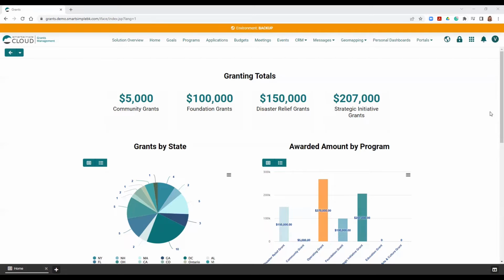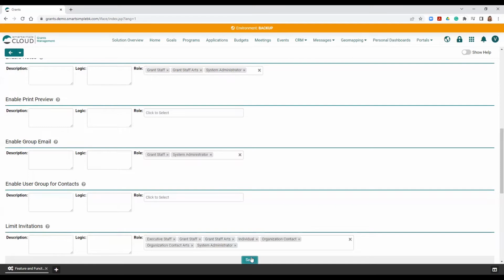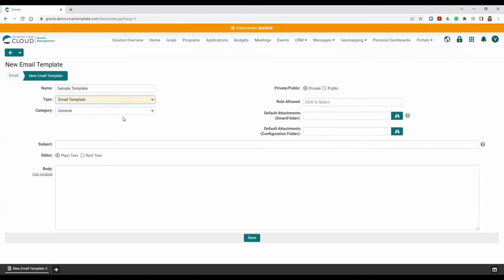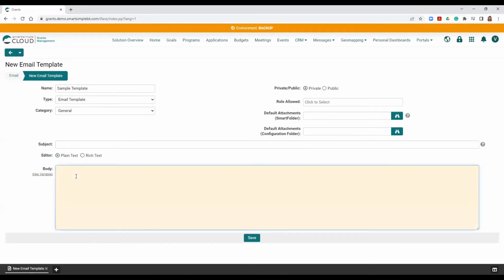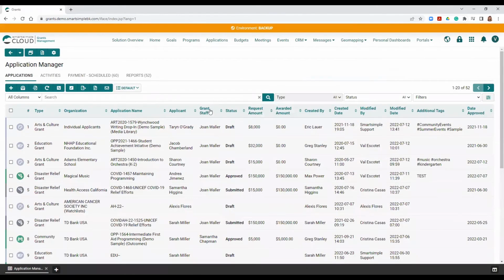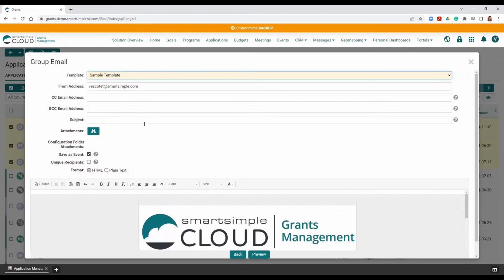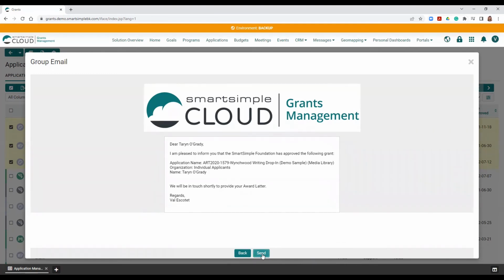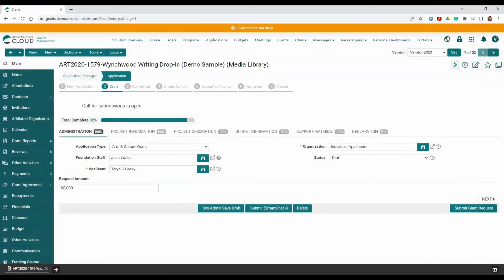How to: Group Email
Efficiently send emails to multiple recipient with a click of a button. Set up a personalized template in the Group Email feature and include the selected recipients as needed. The Group Email feature will also help mitigate errors if recipient information is entered manually.